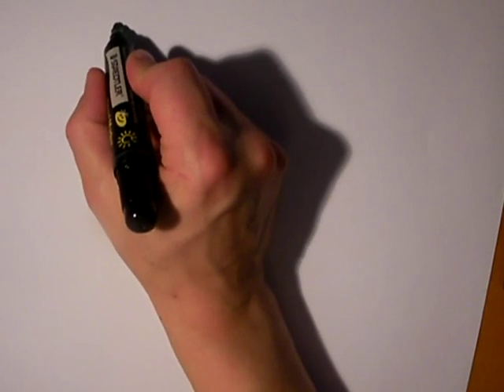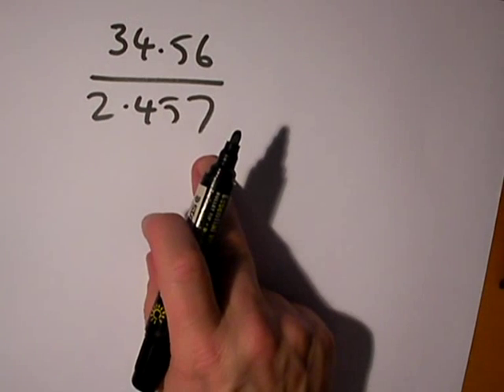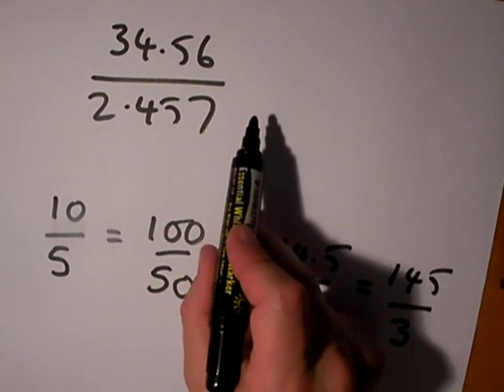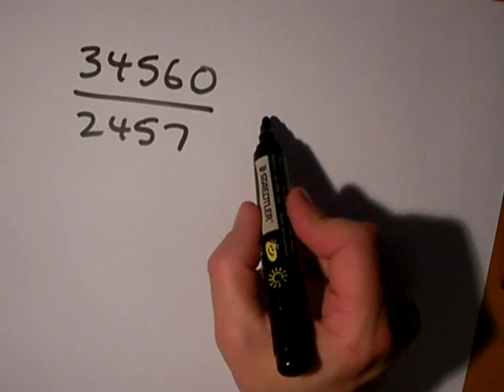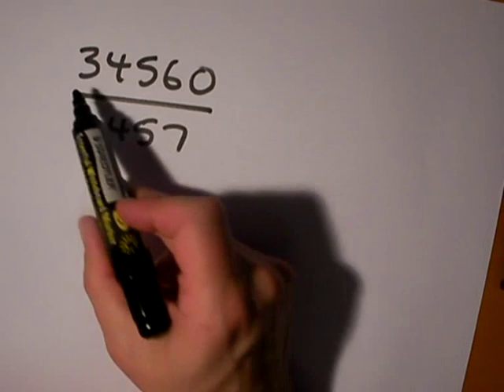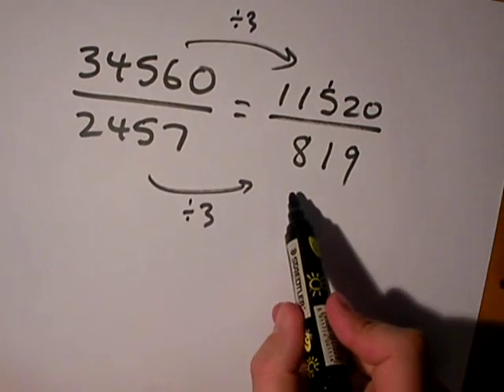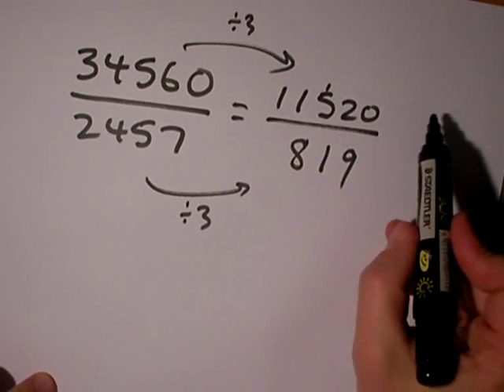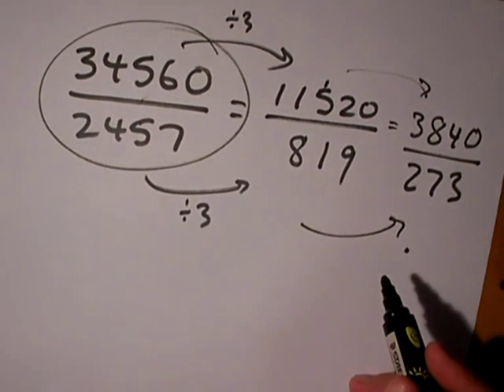SLEP EXTRA long division part 1